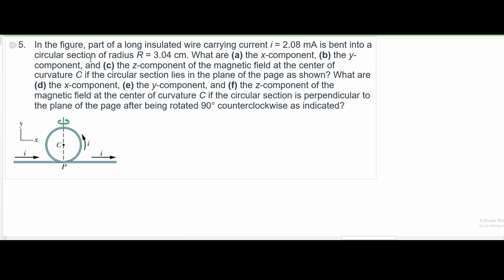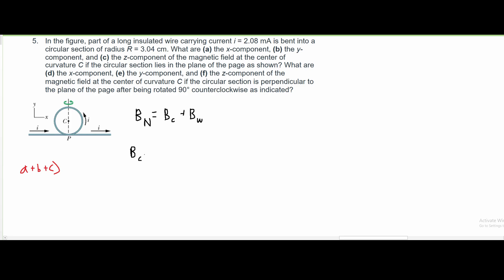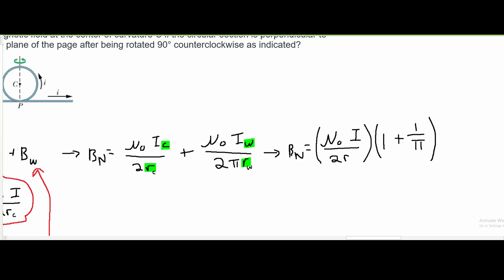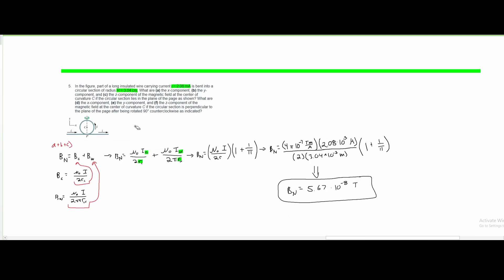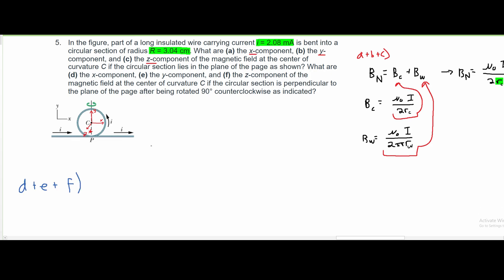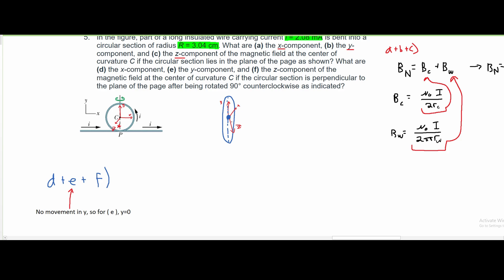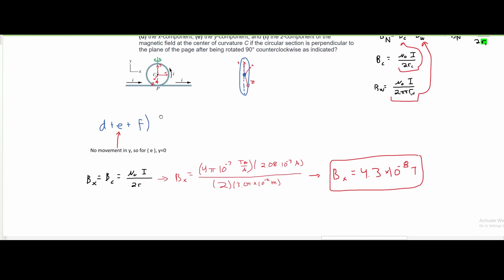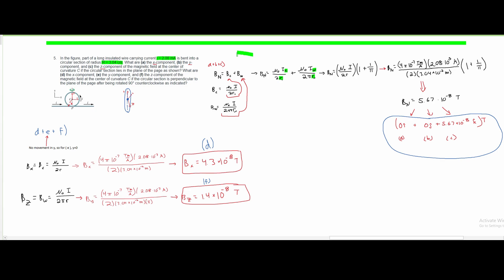In the figure, part of a long insulated wire carrying... | Physics Electricity & Magnetism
Question:
In the figure, part of a long insulated wire carrying current i = 2.08 mA is bent into a circular section of radius R = 3.04 cm. What are (a) the x-component, (b) the y-component, and (c) the z-component of the magnetic field at the center of curvature C if the circular section lies in the plane of the page as shown? What are (d) the x-component, (e) the y-component, and (f) the z-component of the magnetic field at the center of curvature C if the circular section is perpendicular to the plane of the page after being rotated 90° counterclockwise as indicated?